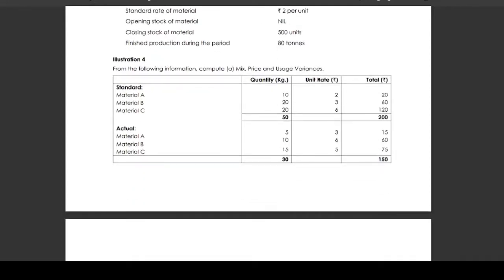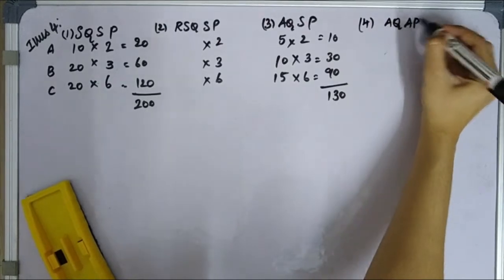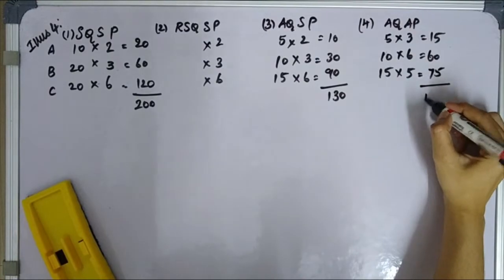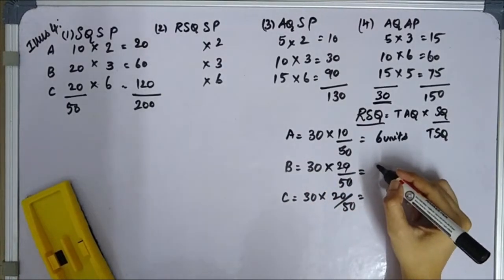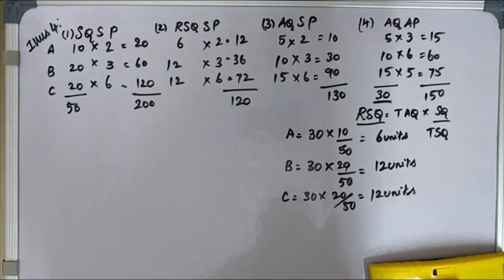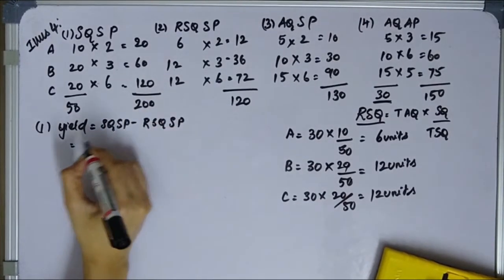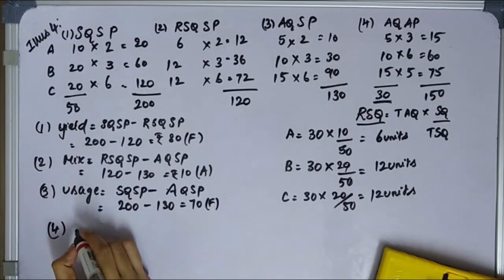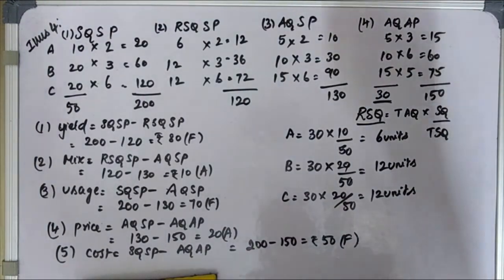Standard Costing & Variance Analysis Illustration 4 Tamil Cost Accounting CMA INTER GROUP 1 PAPER 8